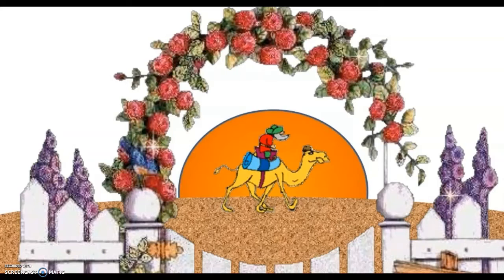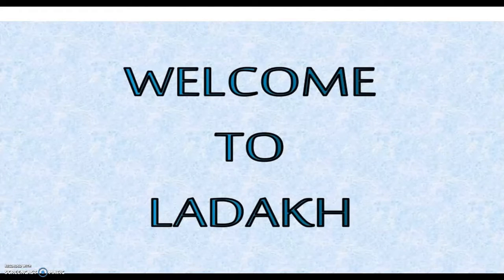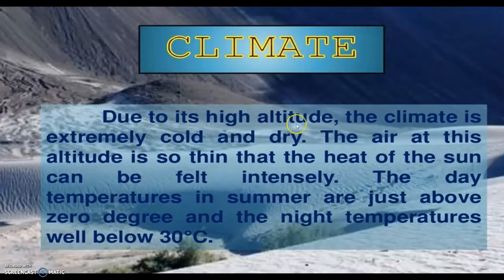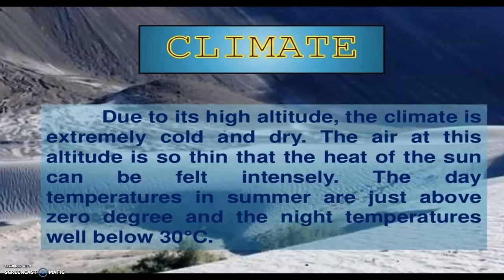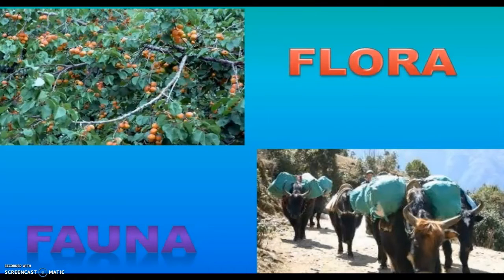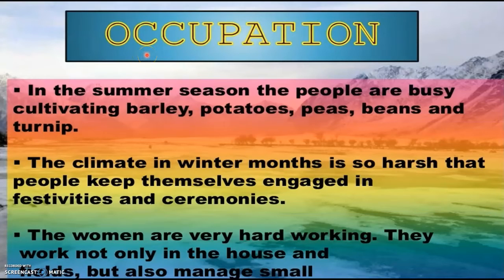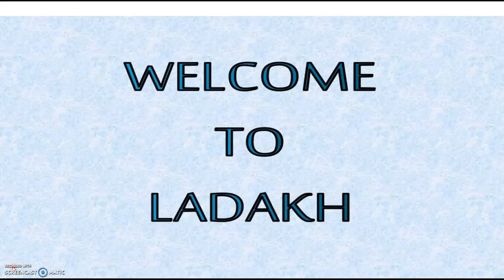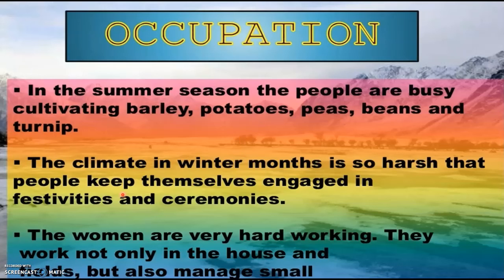CLASS 7 GEOGRAPHY CHAPTER 9 LIFE IN THE DESERT PART 2